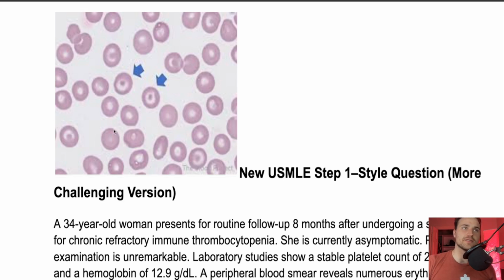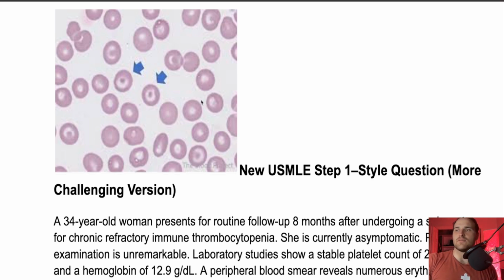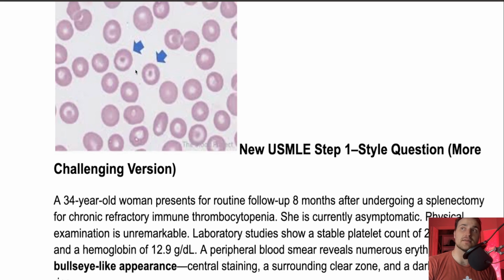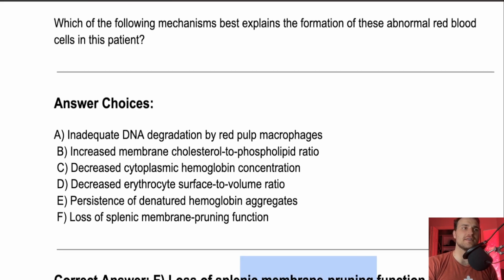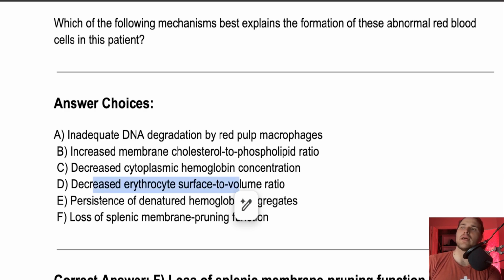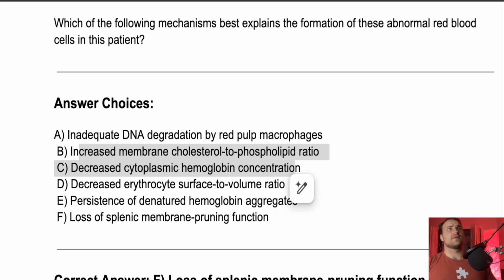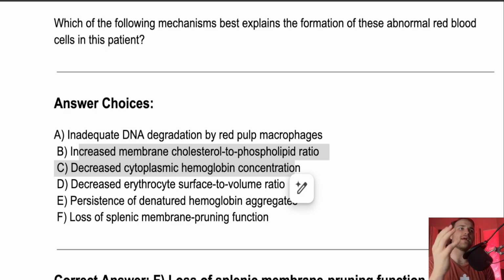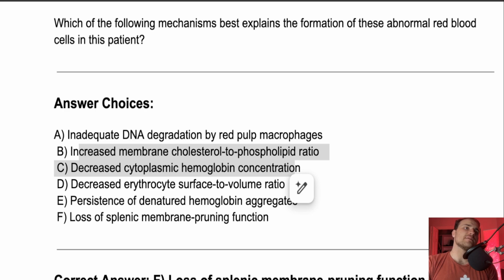Loss of Splenic Pruning: Impact the Step 1 Score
Did you know that the loss of splenic membrane pruning could be a silent killer in your patients? This critical concept could mean the difference between life and death in clinical practice!

In this eye-opening USMLE Step 1 video, uncover the essential truths about:

- The life-altering consequences of impaired splenic function
- How splenic membrane pruning plays a pivotal role in immune health
- Key clinical scenarios that illustrate the urgency of understanding this mechanism